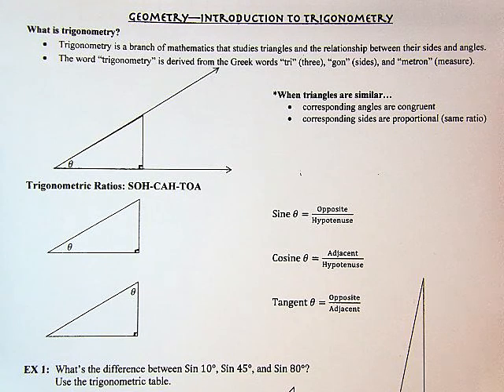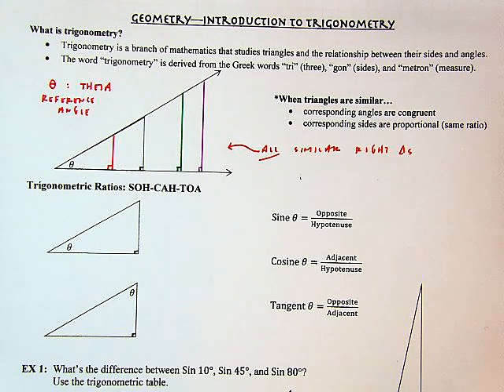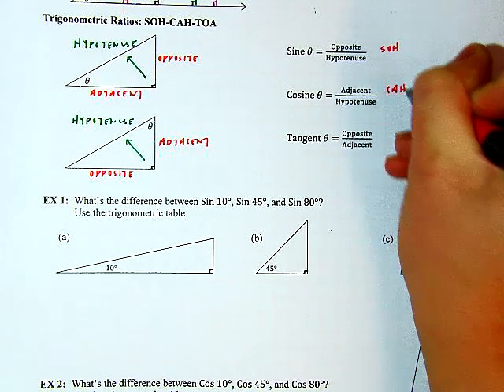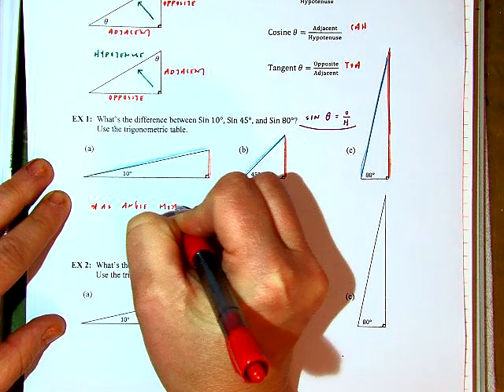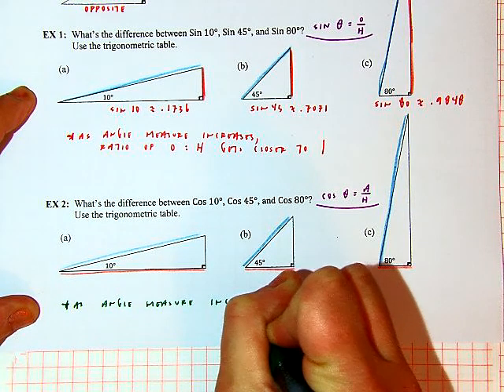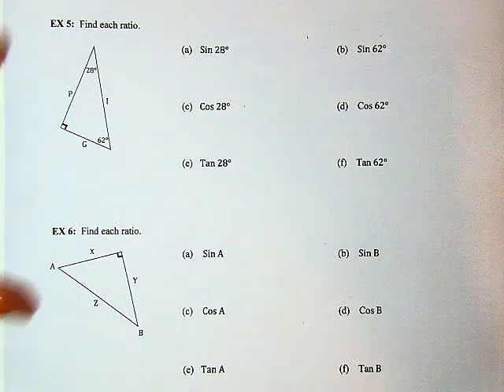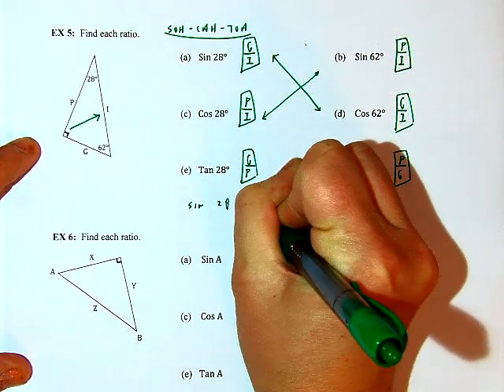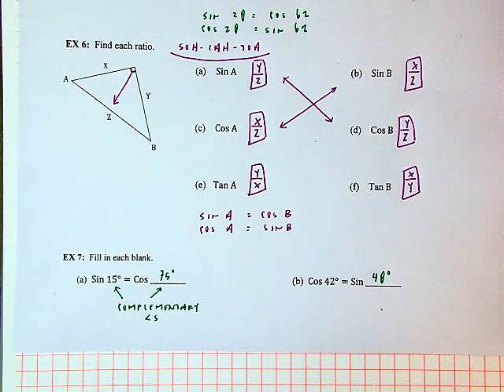Geometry SPRING Introduction to Trigonometry